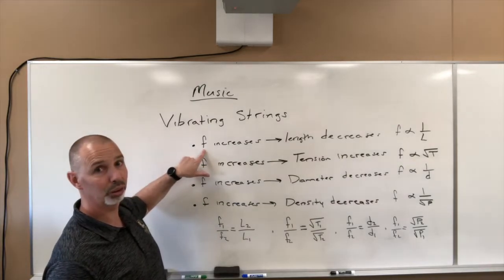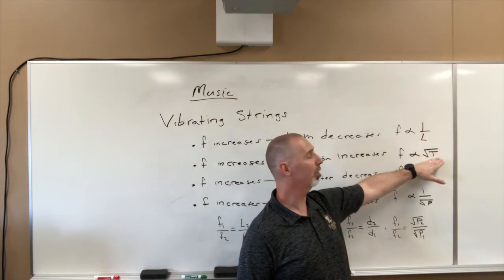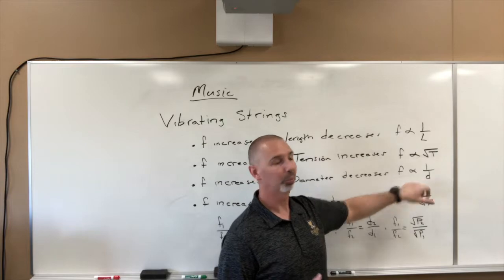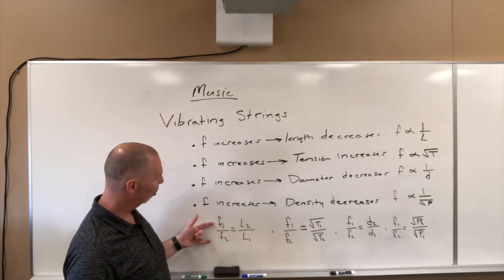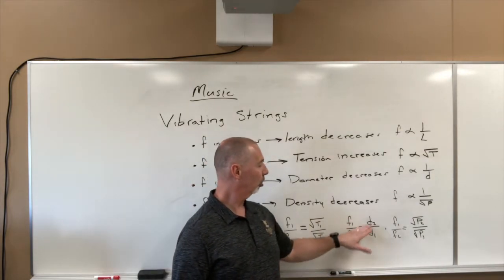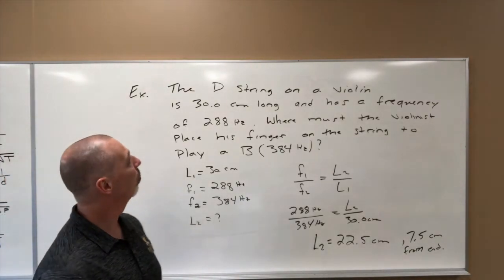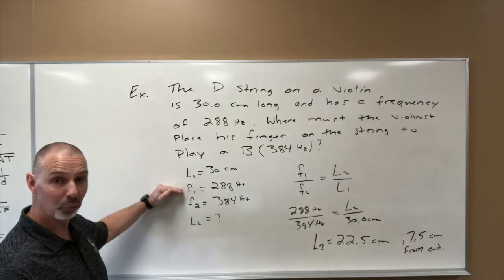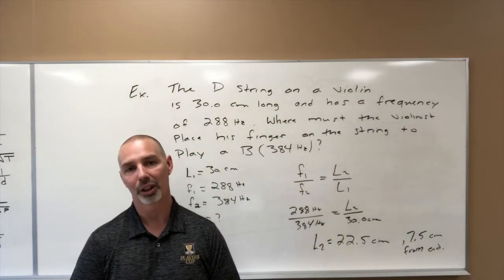May 7 Vibrating Strings